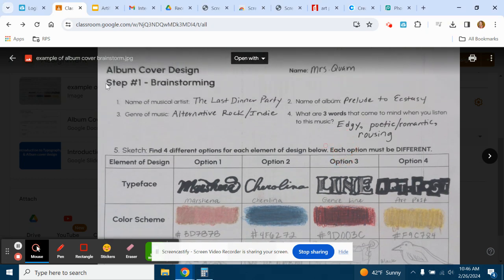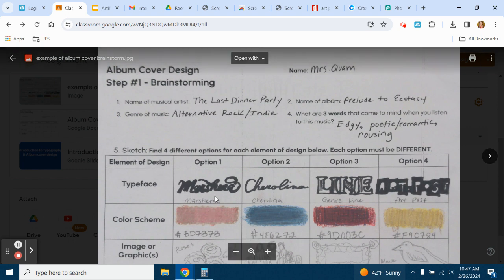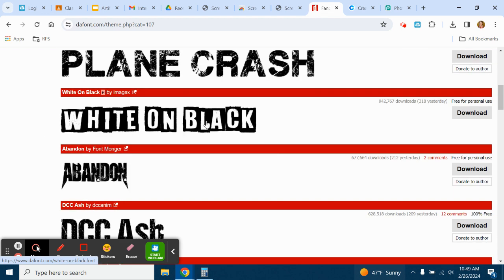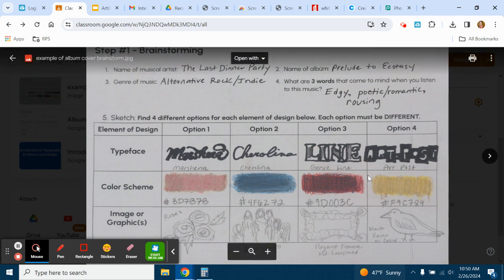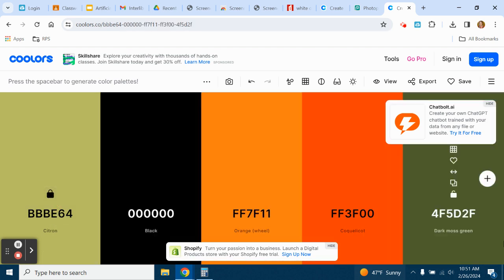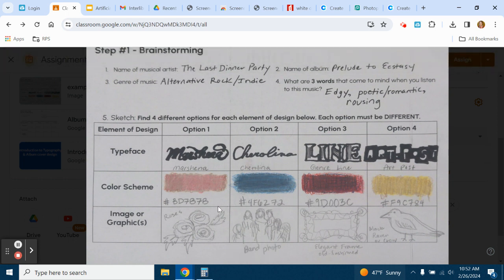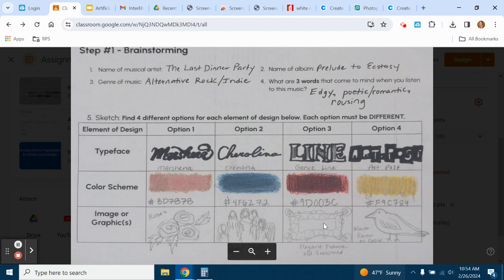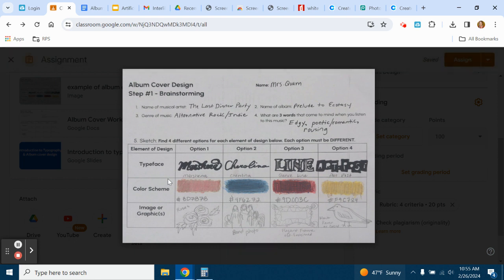Album cover brainstorming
Album cover brainstorming how to using worksheet